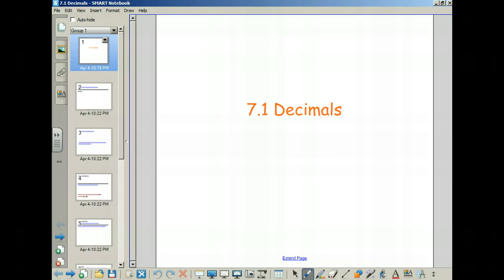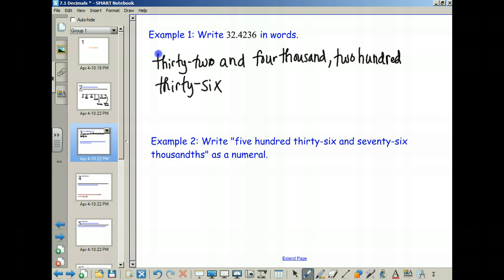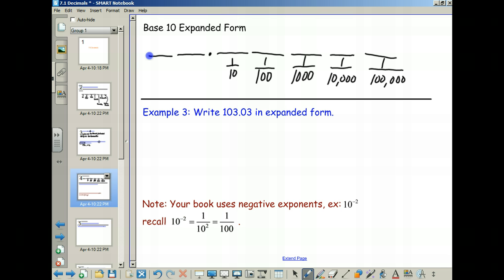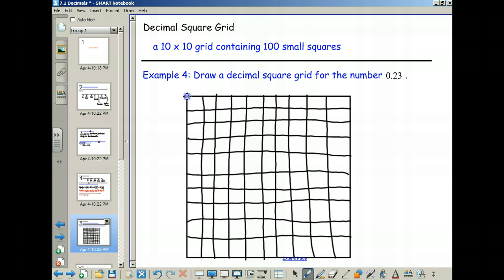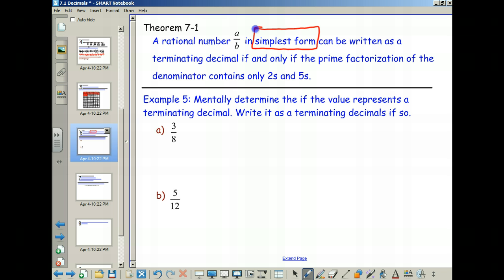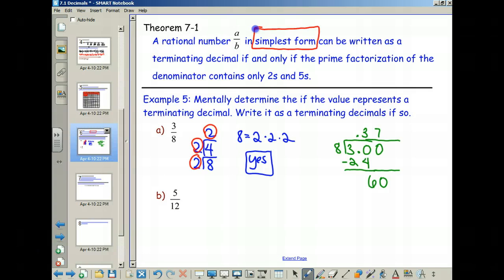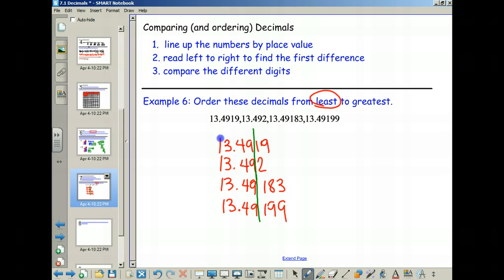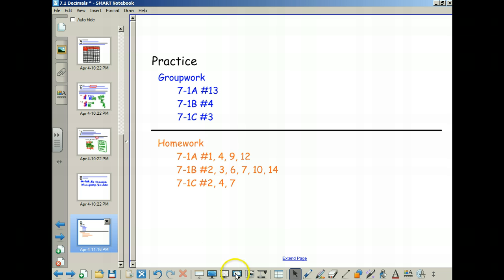7.1 Decimals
Fall 2012, Elementary Math II, Section 7.1